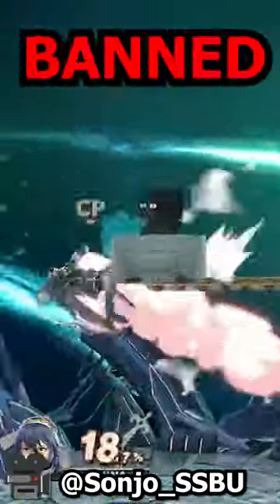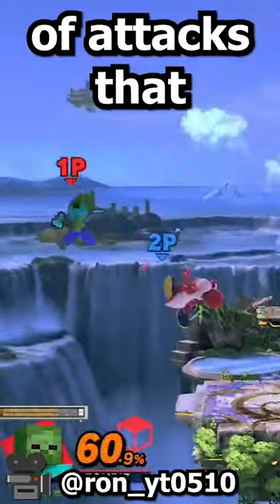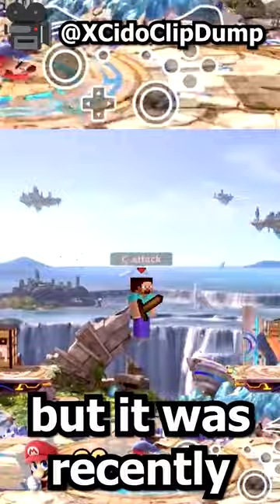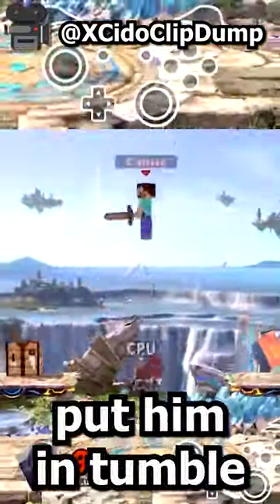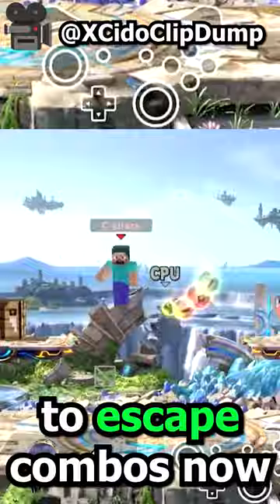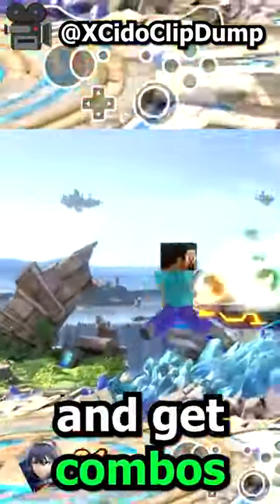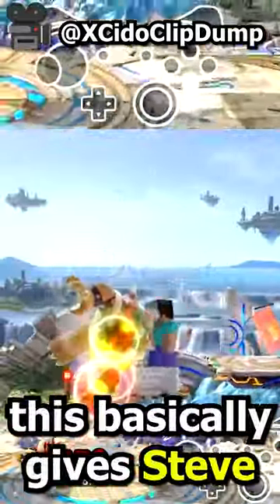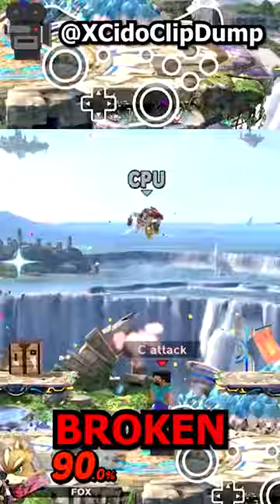This Technique Might Get Steve BANNED